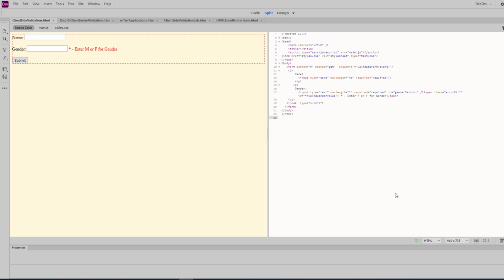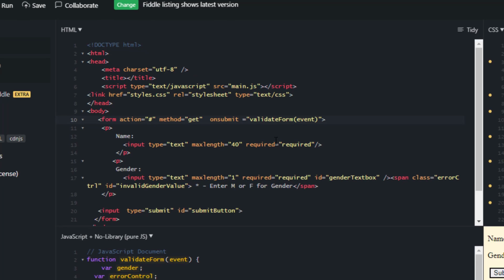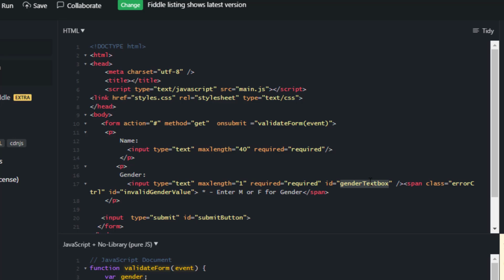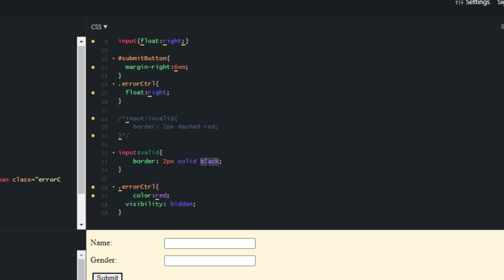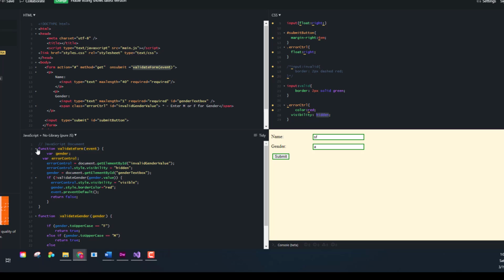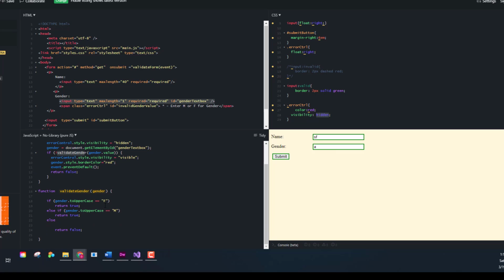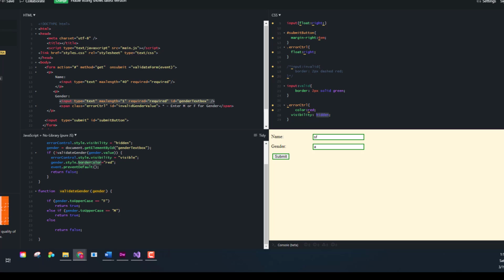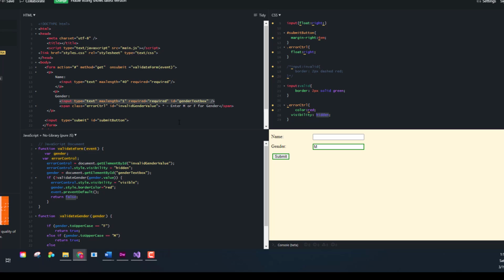Client Side Validation Lab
Demonstration on Client Side validation